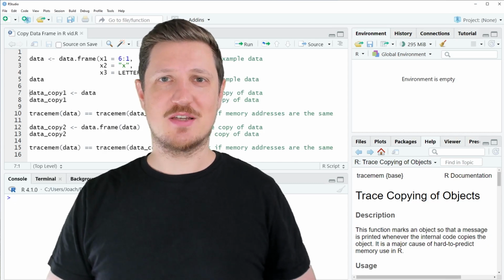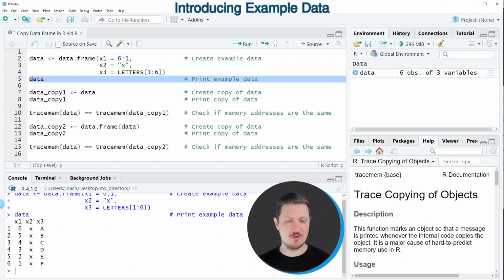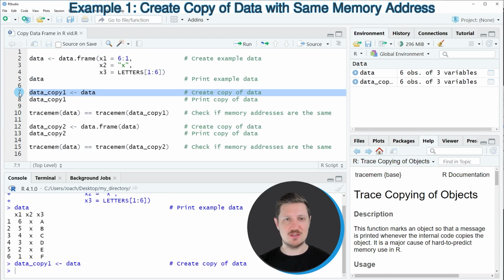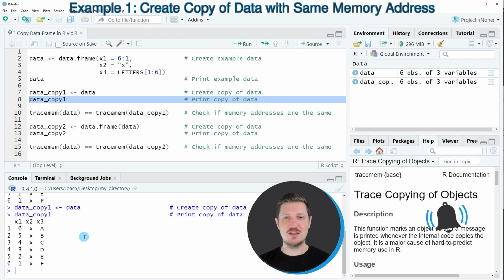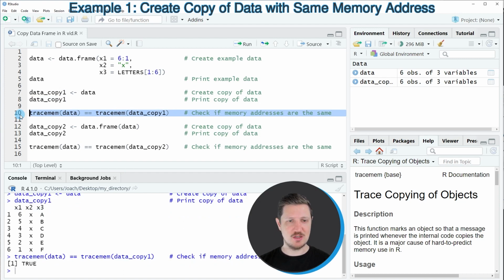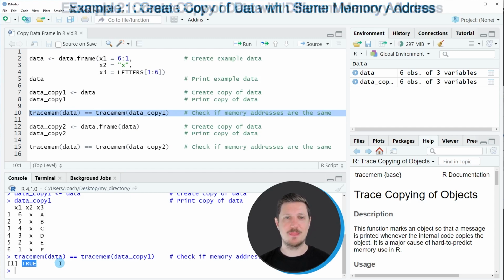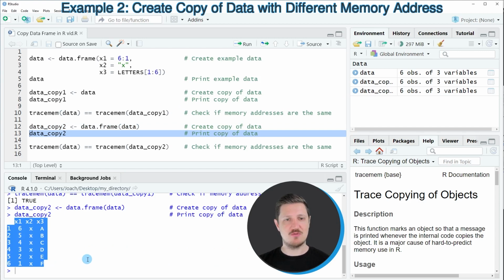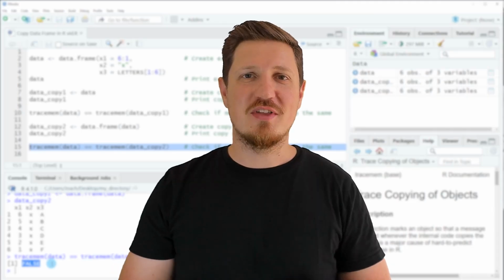Create Copy of Data Frame in R (2 Examples) | Same & Different Memory Address | tracemem() Function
How to create a copy of a data frame object in the R programming language. More details
R code of this video:

                   x2 = "x",
                   x3 = LETTERS[1:6])

data_copy1 ‹- data                        # Create copy of data
data_copy1                                # Print copy of data

tracemem(data) == tracemem(data_copy1)    # Check if memory addresses are the same

data_copy2 ‹- data.frame(data)            # Create copy of data
data_copy2                                # Print copy of data

tracemem(data) == tracemem(data_copy2)    # Check if memory addresses are the same